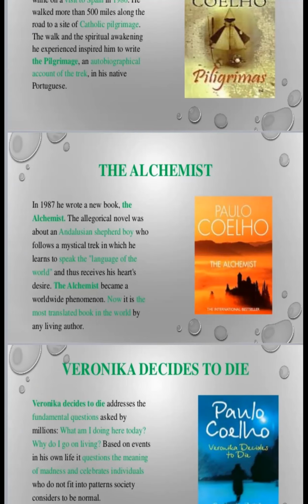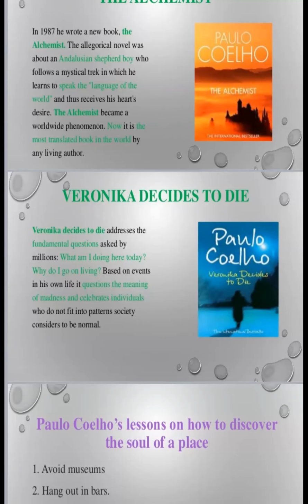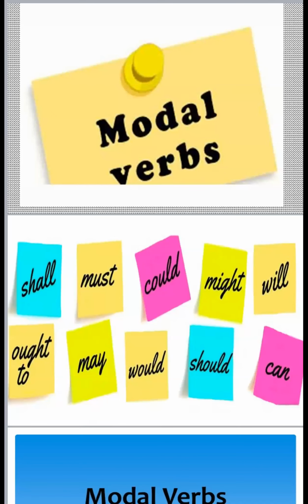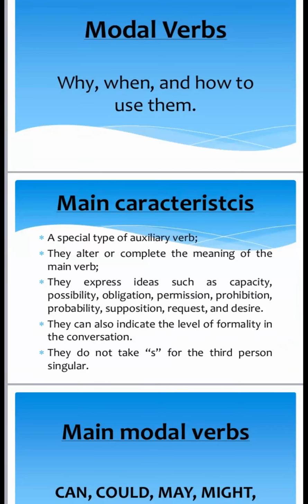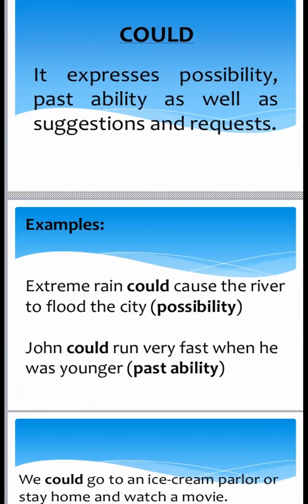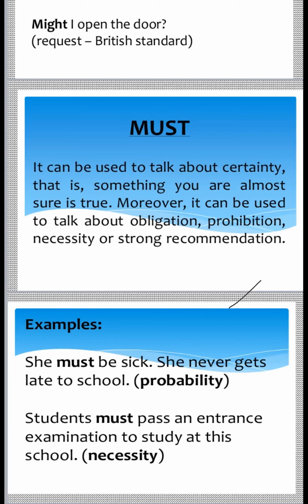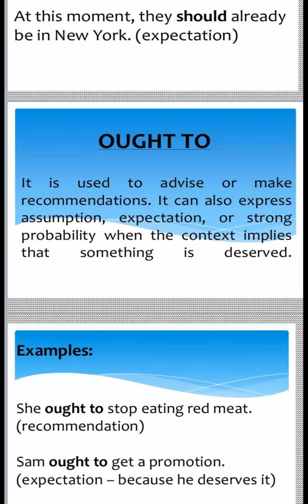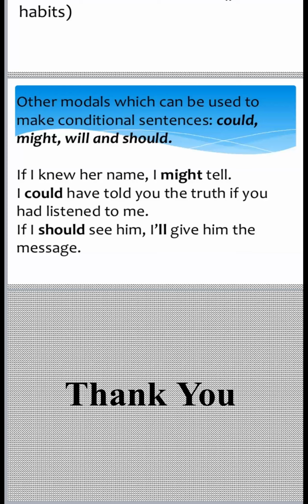Introduction to Paulo Coelho